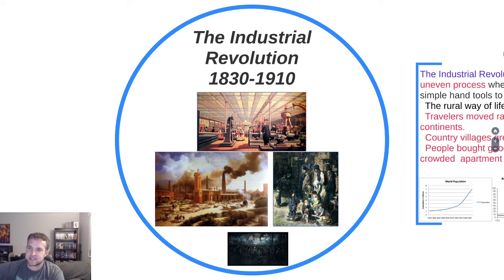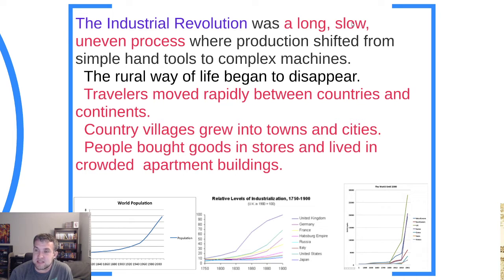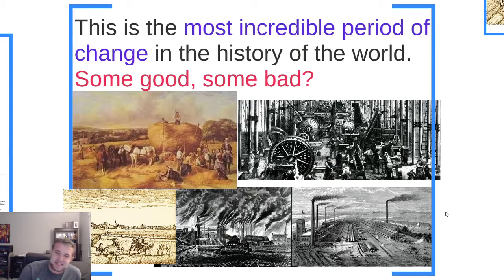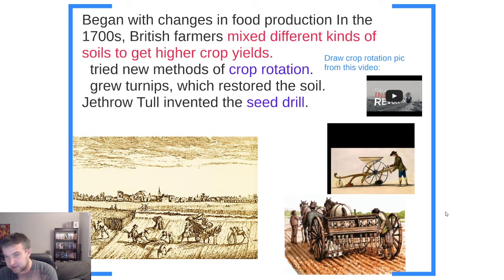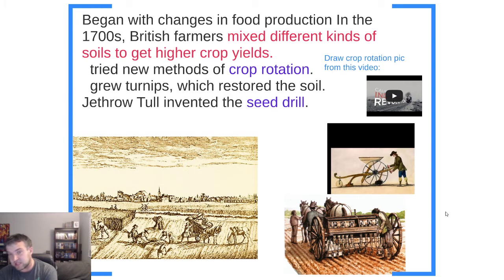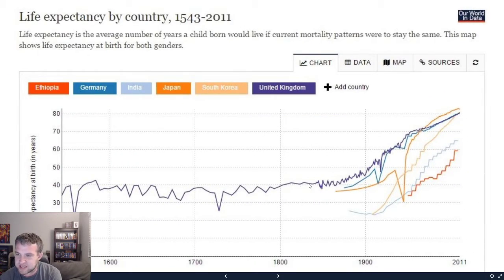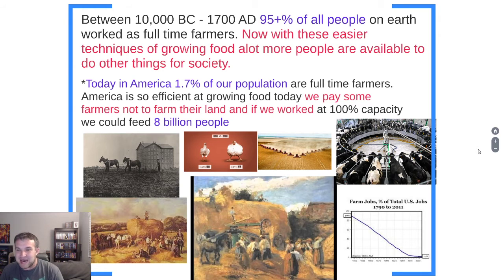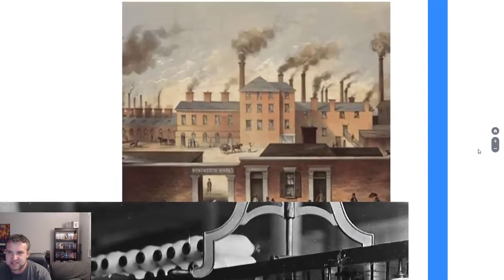Industrial Revolution part 1